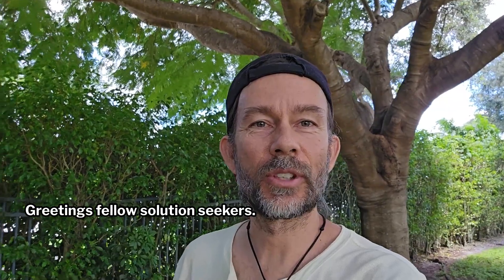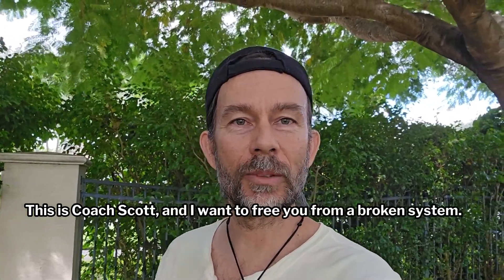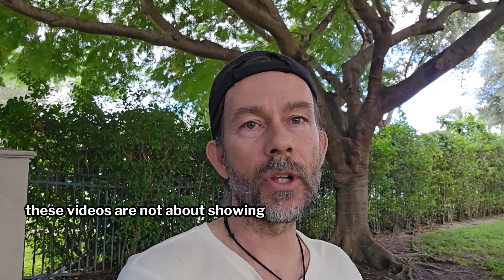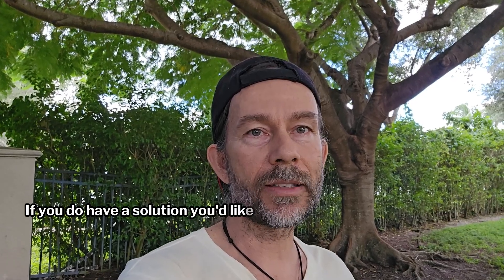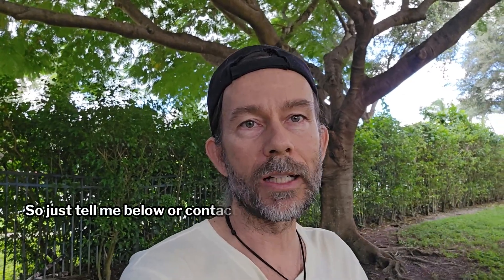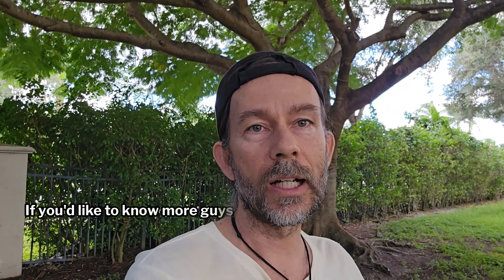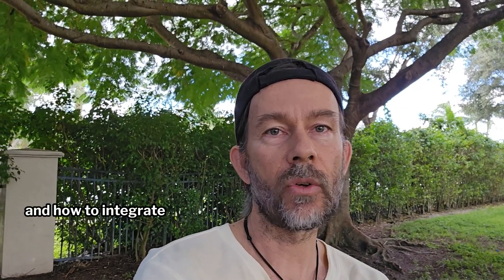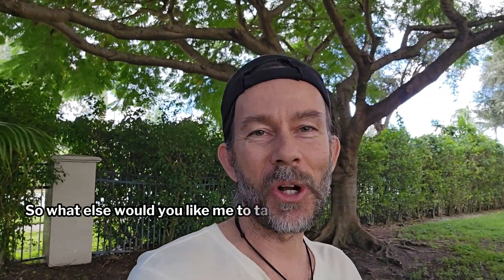What Is A Solar Water Heater? A Sustainable Solution To Free Water Heating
it is normally time intensive and expensive to heat your water.  But did you know the sun can actually boil water?  Use this free energy source to heat your home, water and any other areas.